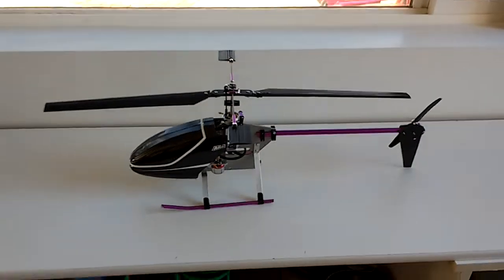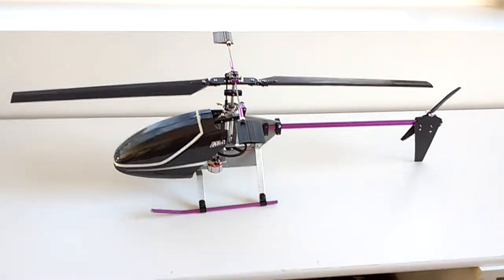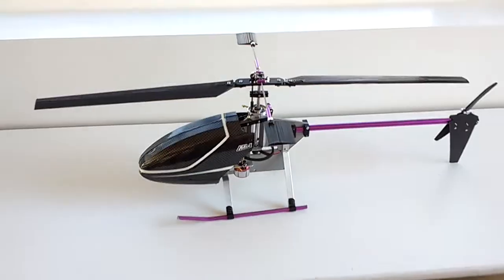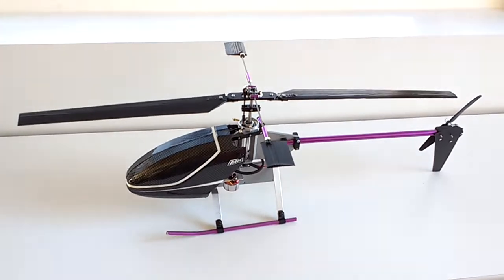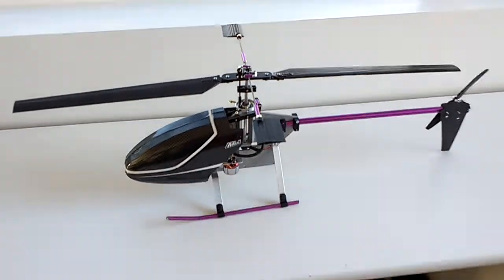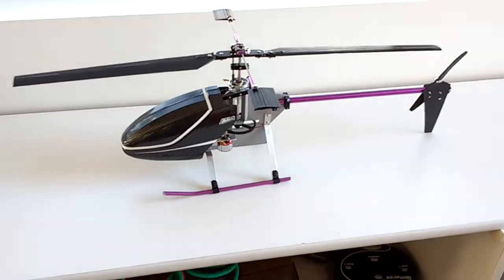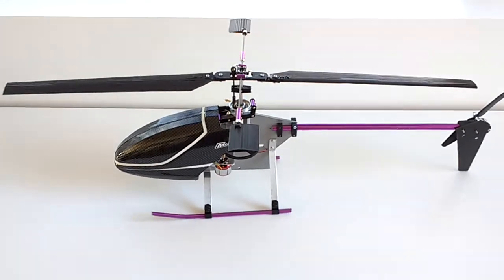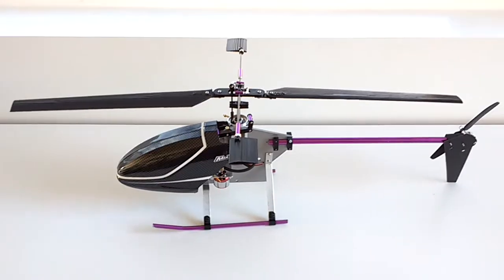Vintage GMP Rebel RC Helicopter - Redesigned as Mini for Electric Flight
In this video I show my mini version of the vintage GMP Rebel rc model fuel powered helicopter, redesigned for electric flight,  using many mechanical parts I used on my own MIA electric micro helis of more than20 years ago.

For nostalgic reasons, I pulled it from storage to fly it,  but I have been tweaking it lately, and decided to draw it on CAD from scratch, to have part files I can easily print on a 3D printer.

The complete rotor head including the blades and Hiller paddles are 3D printed. The original ones were a combination of Delrin, G10 and wood.